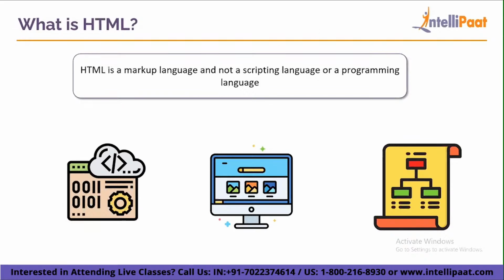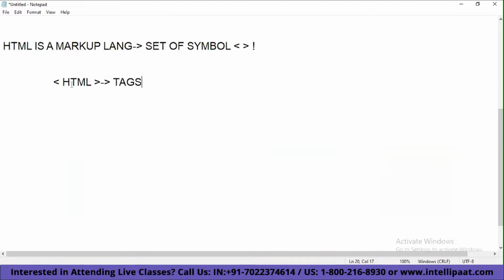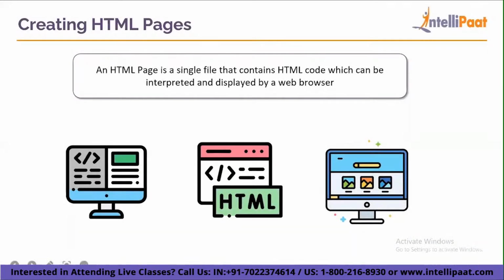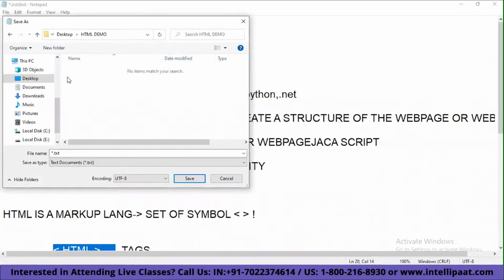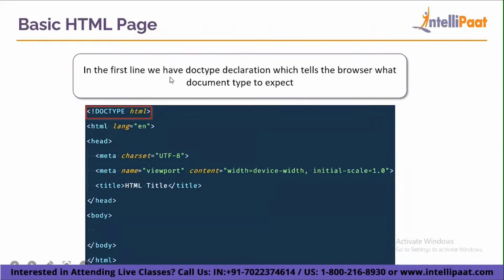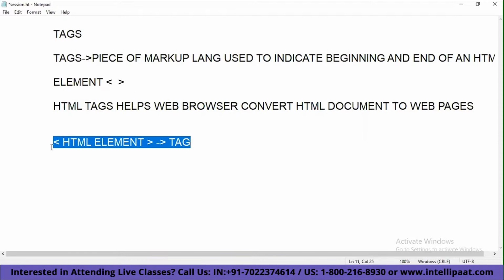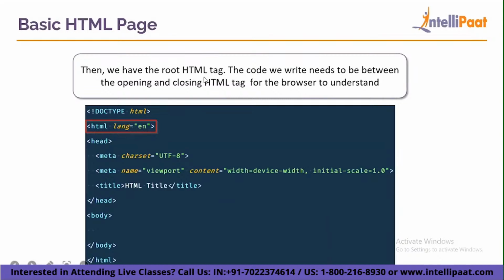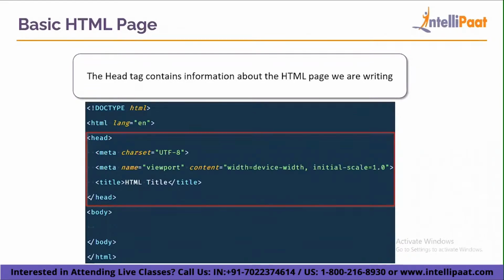Basic HTML Tags and Attributes | Web Development Tutorial Part -2 | Intellipaat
This Video is going to be Part 2 of Web Development. In this video, we are going to discuss the way to create a basic HTML page. Additionally, it will also help us learn about its tags and attributes and about the HTML headings. Let's start with the tutorial then,

🔵 What is an HTML page?
The coding that organizes a web page's content is called HTML (HyperText Markup Language). Content may be organized using paragraphs, a list of bulleted points, graphics, and data tables, among other options.

🔵 How to create an HTML page?
The steps to create an HTML page are mentioned below
Step1 - Open your Text Editor.
Step2 - Type your HTML code.
Step3 - Save it.
Step4 - Then Run it.

In that they indicate how a web browser will structure and show the content, HTML tags provide a similar purpose to keywords.
HTML attributes can be viewed as a modifier for an HTML element or as specific phrases that provide more information about the components.

🔵 HTML Headings
A title or subtitle that you want to appear on the webpage can be defined as an HTML heading or HTML h tag. When text is inserted between the heading tags, the browser displays it in bold type, with the size of the text varying according to the number of headings.

Intellipaat Edge
1. 24*7 Life time Access & Support
2. Flexible Class Schedule
3. Job Assistance
4. Mentors with +14 yrs
5. Industry Oriented Course ware
6. Life time free Course Upgrade